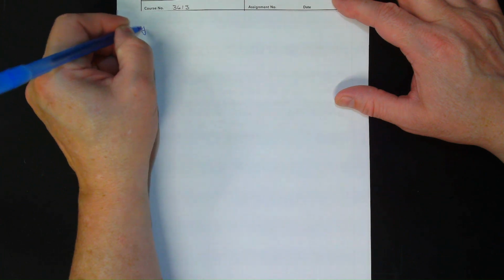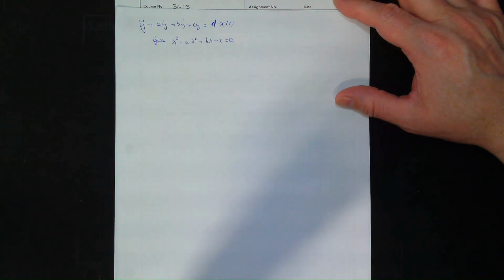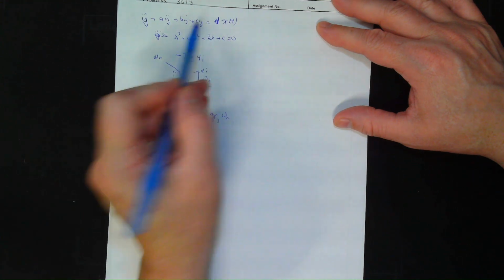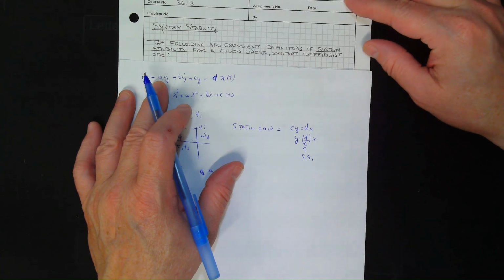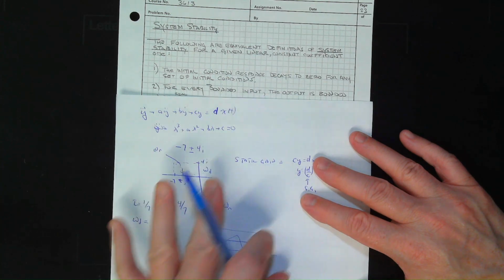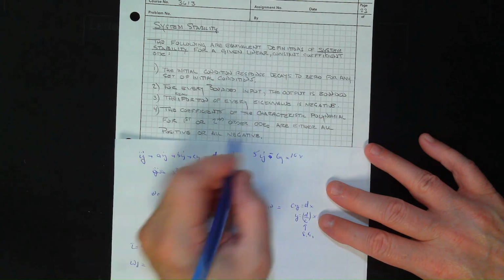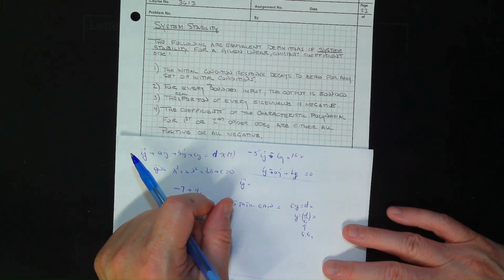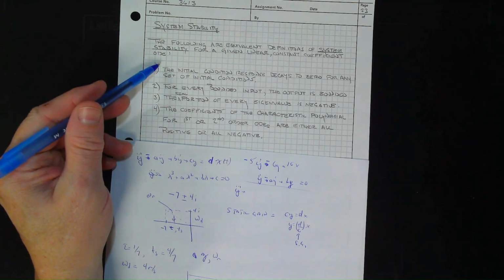Systems C2 - L13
System stability